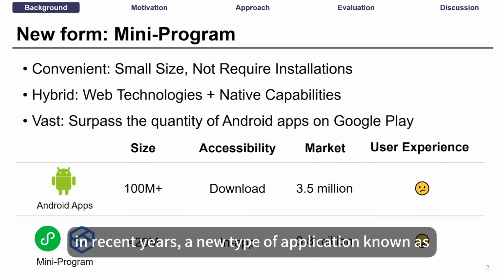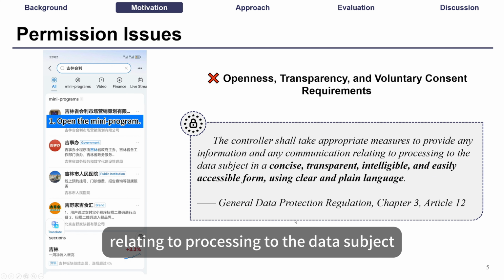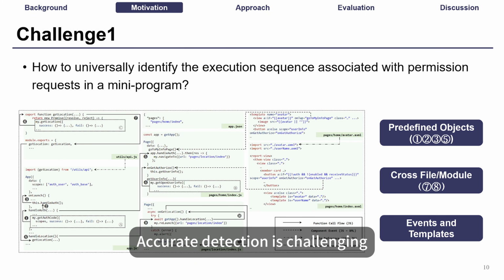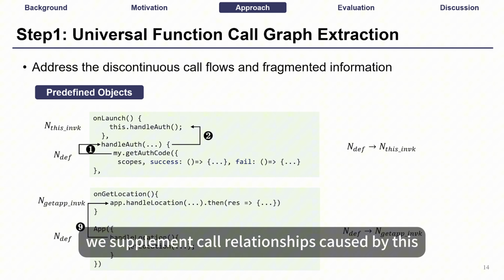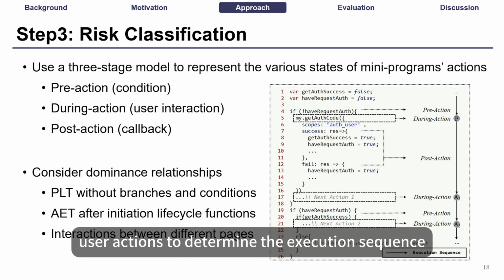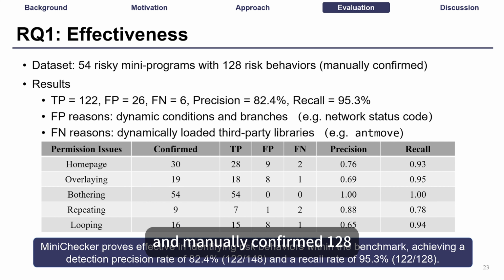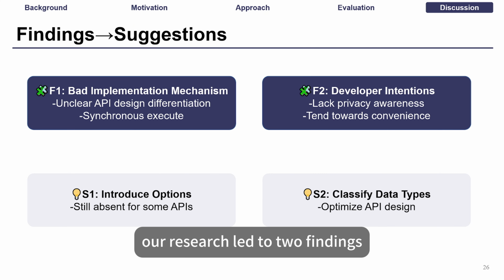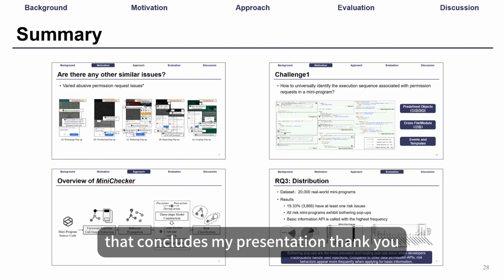MiniChecker: Detecting Data Privacy Risk of Abusive Permission Request Behavior in Mini-Programs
This work has been accepted by ASE 2024.

[Abstract] The rising popularity of mini-programs deployed on super-app platforms has drawn significant attention due to their convenience. However, developers' improper handling of data permission application in mini-programs has raised concerns about non-compliance and violations. Unfortunately, existing tools lack the capability to support the construction of a universal function call graph for the mini-program and the literature lacks a comprehensive and systematic study of the abusive issues. To bridge this gap, this paper introduces an automated tool, MiniChecker, to uncover the abusive permission request behavior in mini-programs. It defines five primary categories of abusive issues, namely homepage pop-up, overlaying pop-up, bothering pop-up, repeating pop-up, and looping pop-up, based on the request behavior features. MiniChecker achieves a detection precision rate of 82.4% and a recall rate of 95.3% on our benchmark, and identifies 3,866 risky mini-programs out of 20,000 real-world mini-programs. Our analysis reveals inherent design flaws in the mini-program permission mechanism, and we have shared our findings with several mini-program platforms.